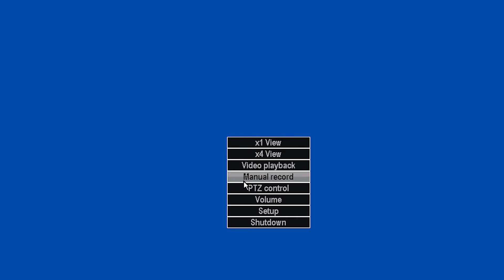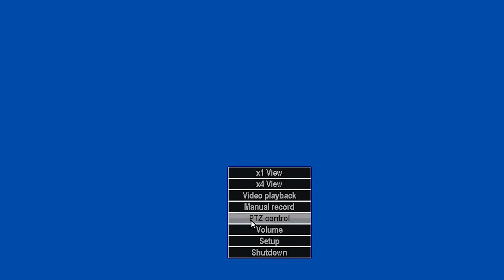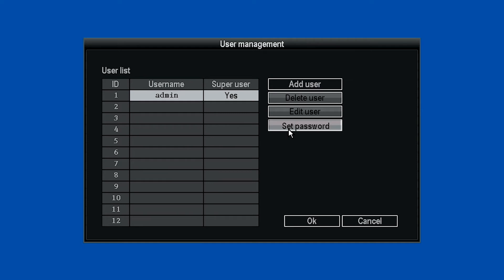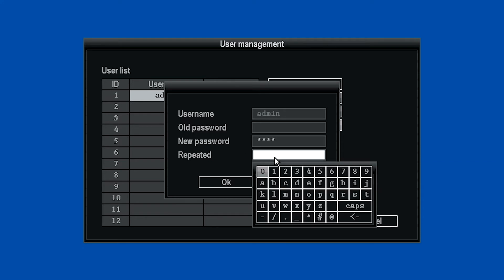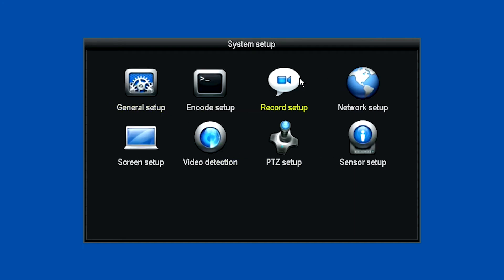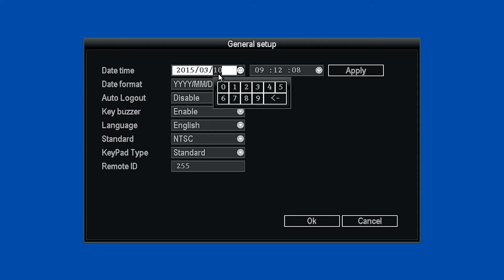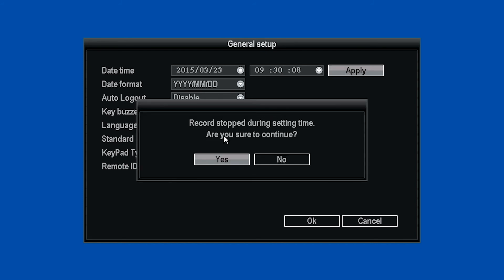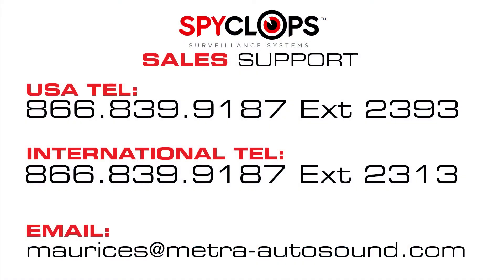How to Setup Password and Time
Step by Step instructions on how to set up your password and time for your Spyclops network.